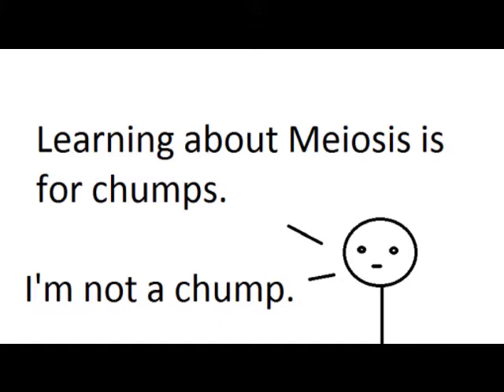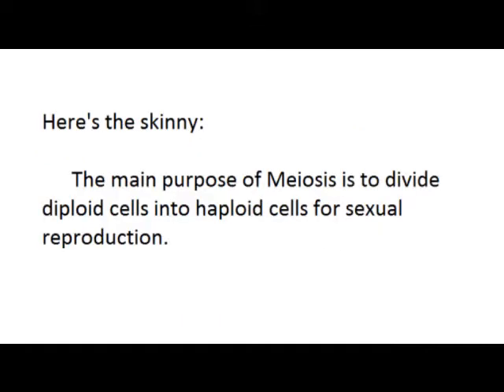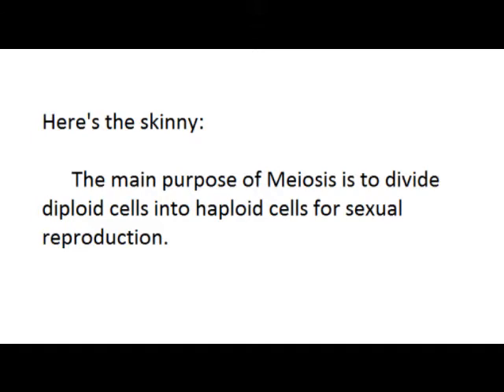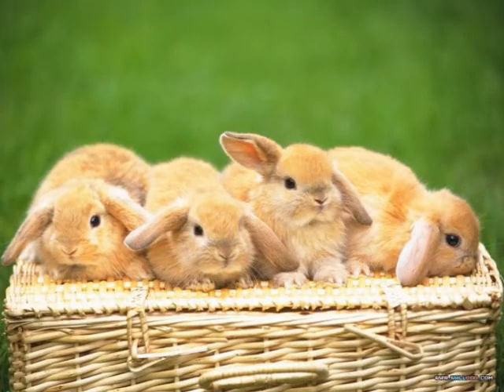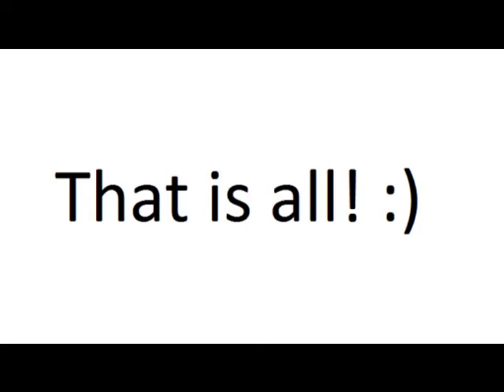Biology slowmation movie.wmv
My Meiosis video for an I.B. Biology class. :)